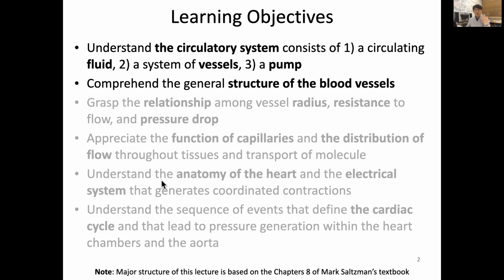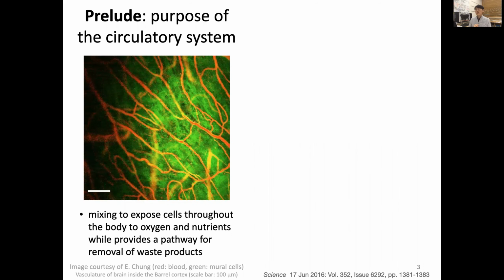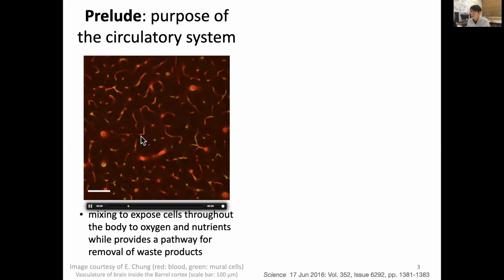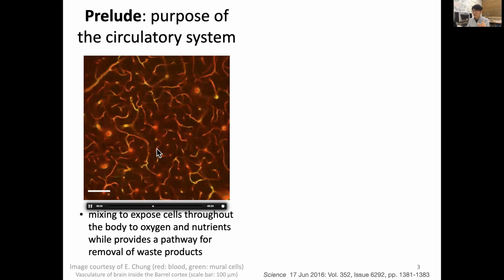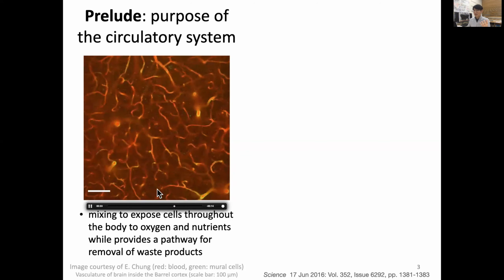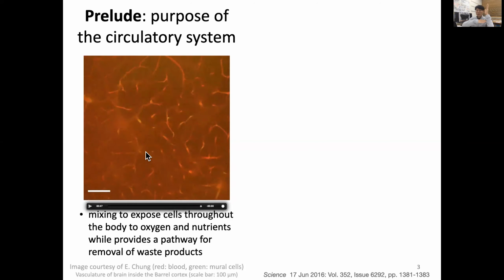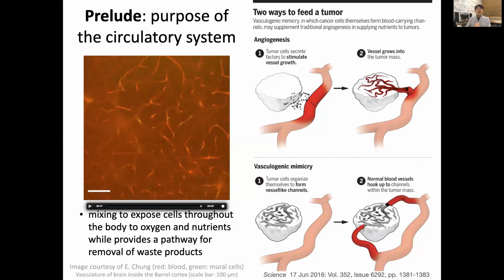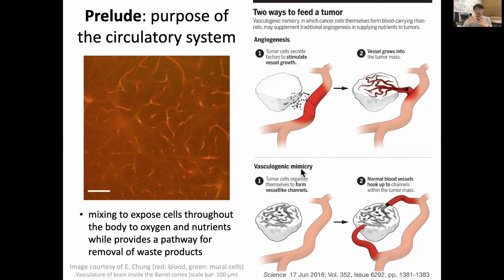6.1 Physiological Principles Vasculogenic Mimicry